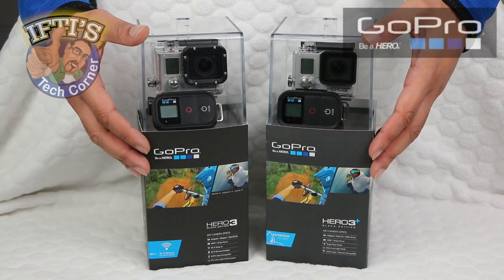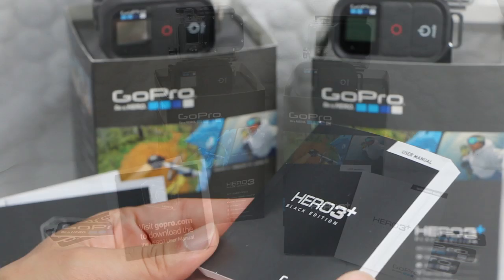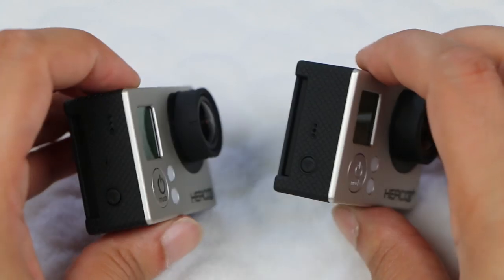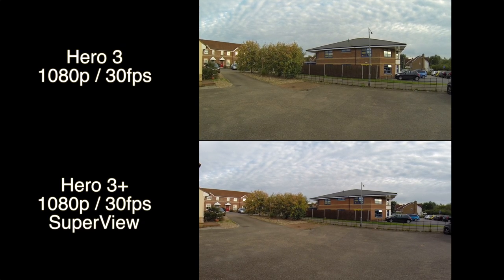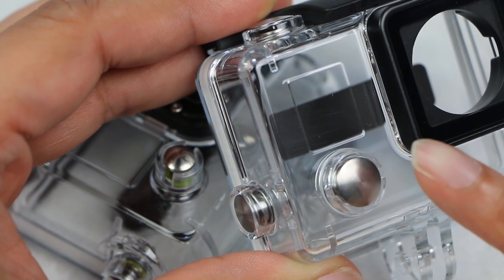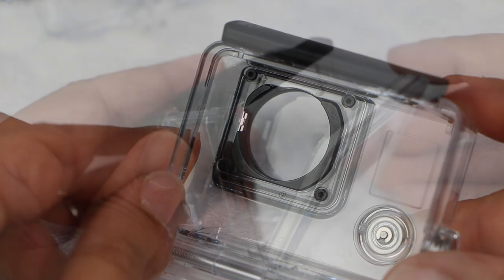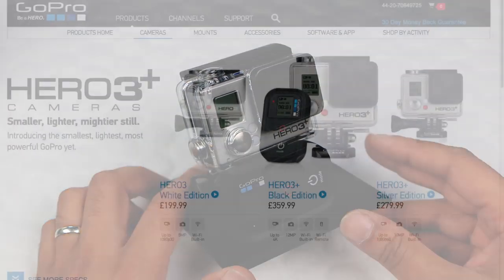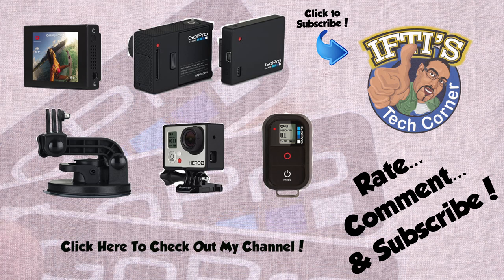GoPro Hero3 vs Hero3+ (Black Edition) Review / Comparison - Should You Upgrade?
Here we look at the new 2013 flagship GoPro Hero3+ Black Edition sports action camera. What makes it better then the standard 2012 Hero3 and should you really bother spending the extra to upgrade?? Lets find out!.